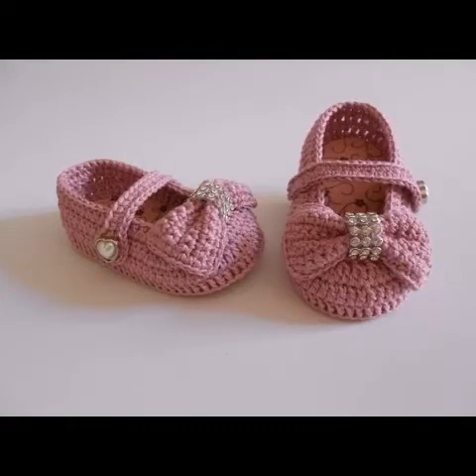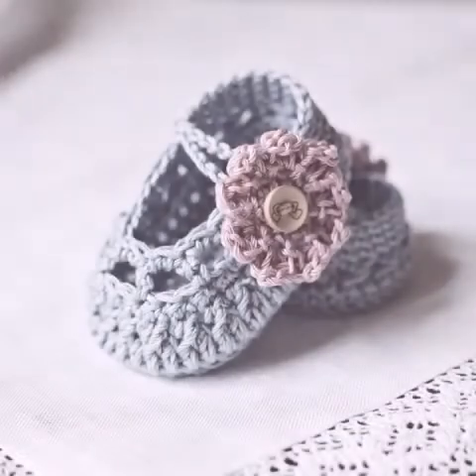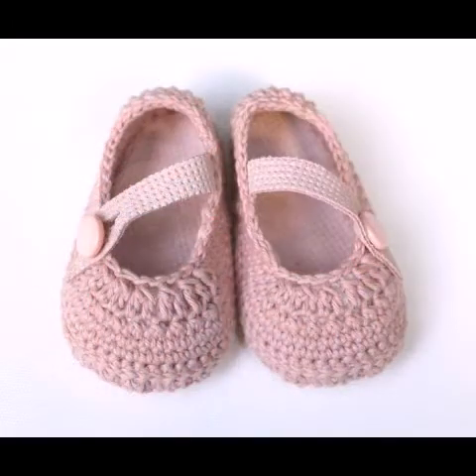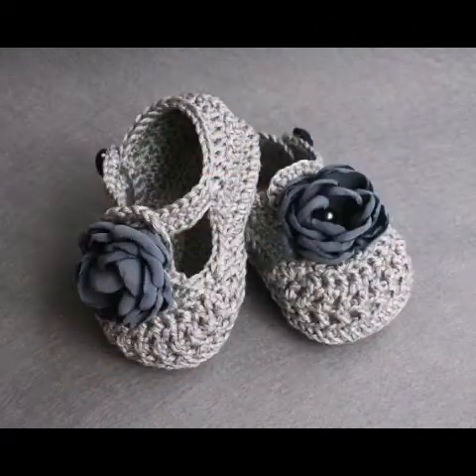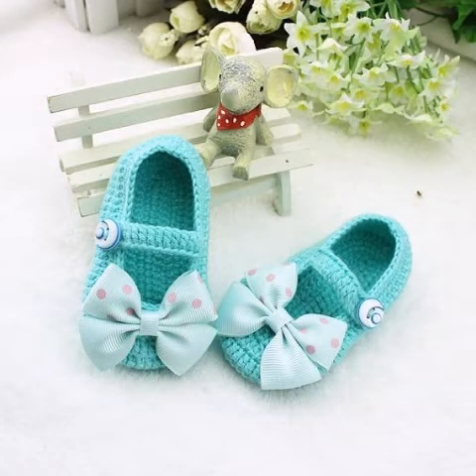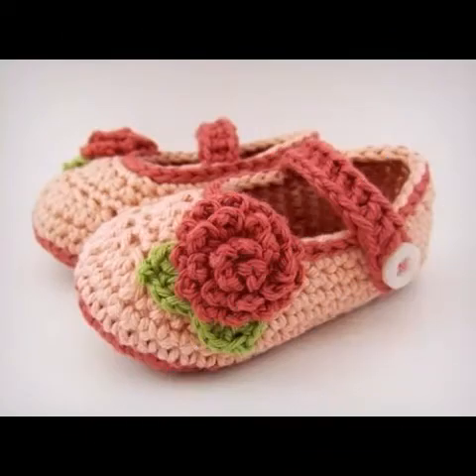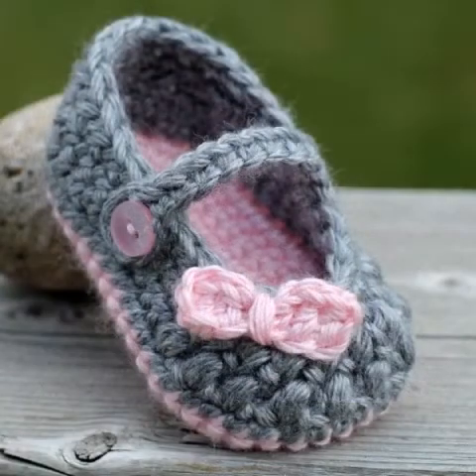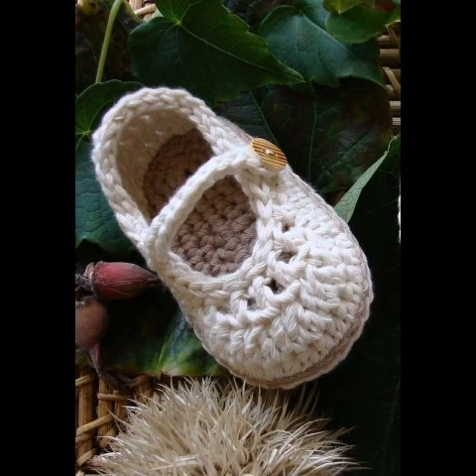Lovely cute crochet baby sandals / ballet booties for baby girls kids